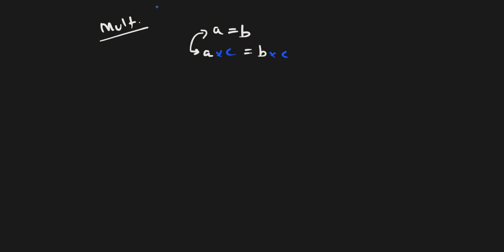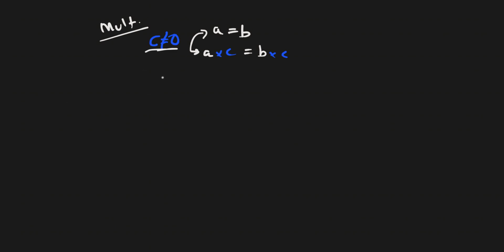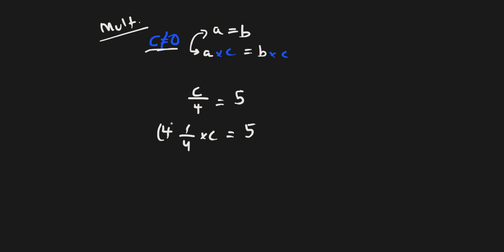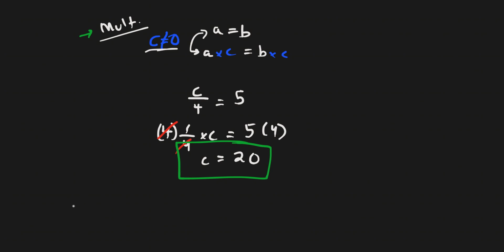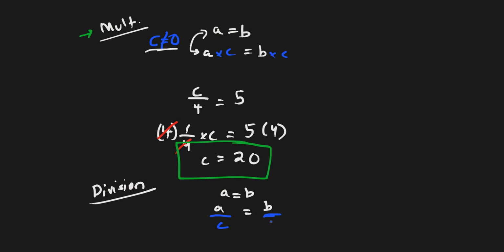Multiplication and Division Properties of Equality - Algebra - Chroniva